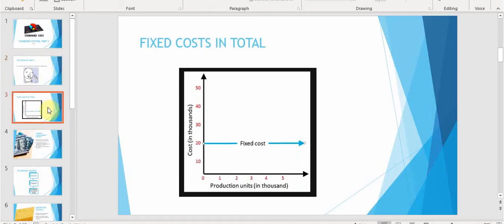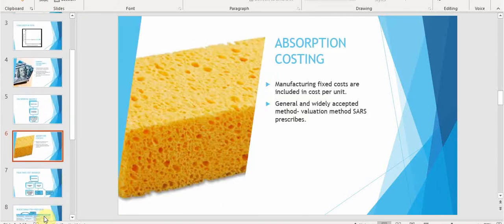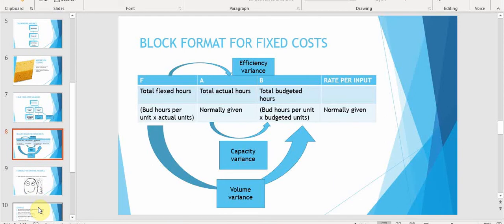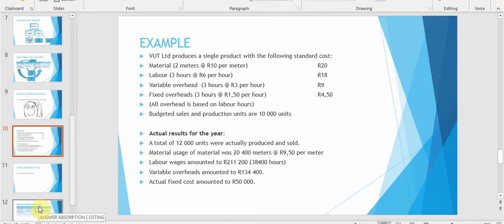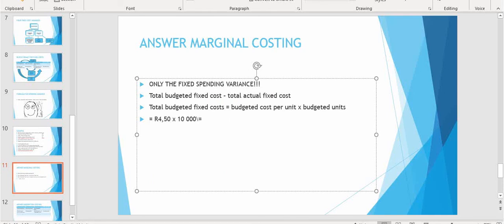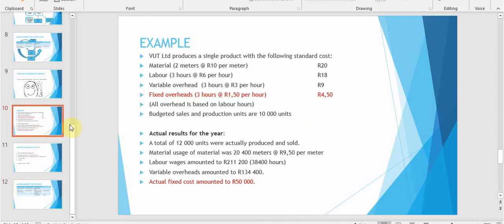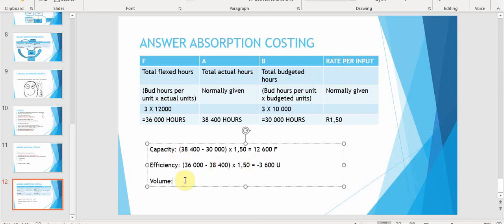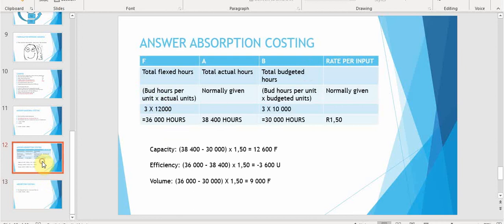PART 2 STANDARD1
FIXED COSTS